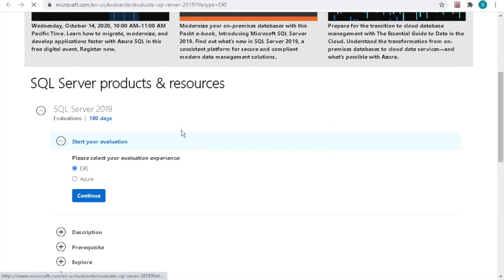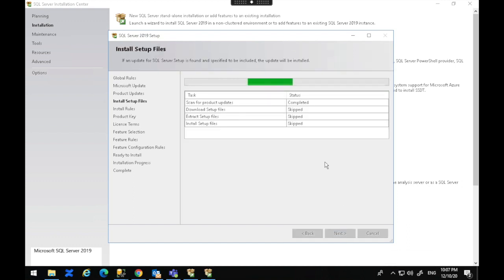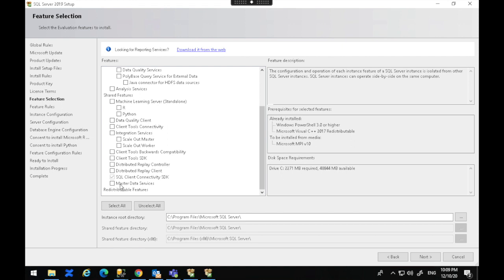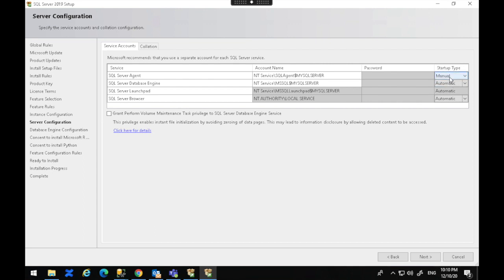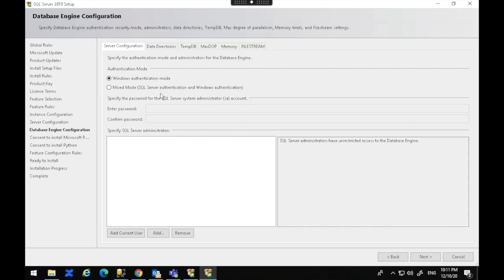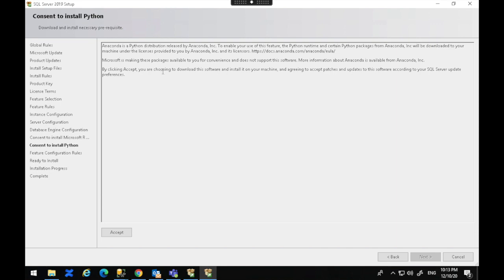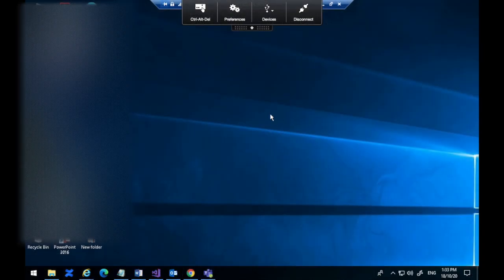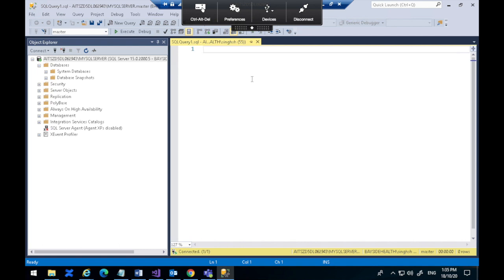Install MS SQL 2019 step by step guide Install SQL Server 2019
This video is about Install SQL Server 2019. Step by step guide.